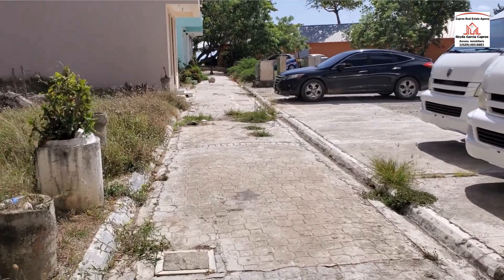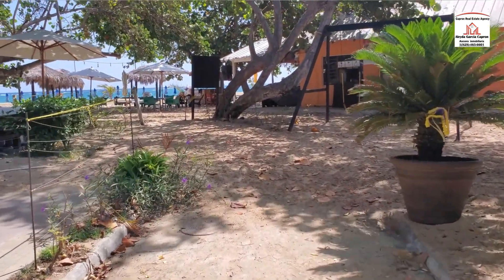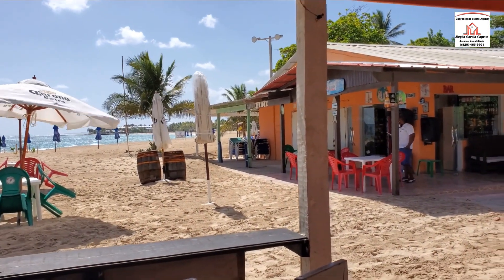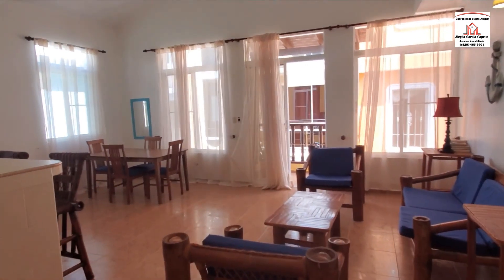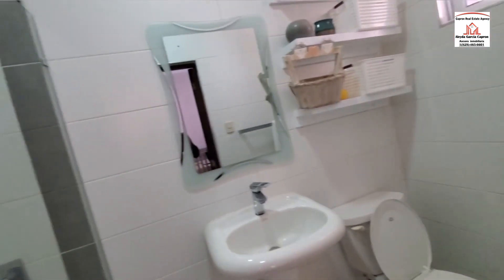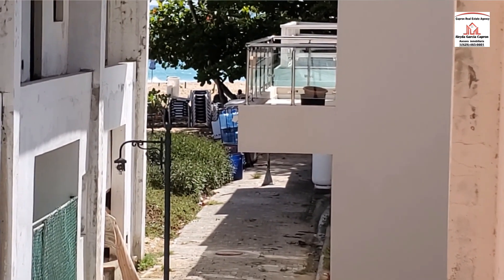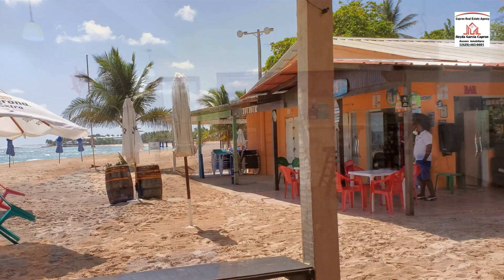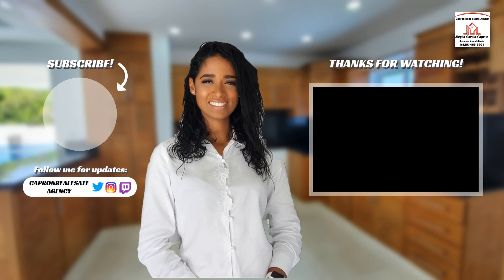puerto plata beach apartment for rent In puerto plata dominican republic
✅ Furnished 🛋  🖼
✅ Located in Puerto Plata 🔥🏘
✅ 1 Bedrooms 🛌🤩
✅ 1 Bathrooms 🛁 🚽 🛀 🚿
✅  1 car parking 🚗🚙
✅  Kitchen 🍴🥄
✅ Dining  🍽🤓
✅ AC 🌬
✅ ocean view

Dominican Republic Puerto Plata
puerto plata homes for sale - puerto plata dominican republic homes for sale

romantic views of the mountains and amazing sunsets are part of daily life in this fabulous 6 bedroom house for sale near puerto plata  dominican republic.
home for sale puerto plata dominican republic - 6 bedroom home available in puerto plata dominican republic.
mountain view house for sale in dominican republic near puerto plata. puerto plata house for sale in the dominican republic. spacious 4- bedroom house for sale in puerto plata dominican republic.
learn more about this puerto plata dominican republic villa .
Master Second floor with walking closet lined in cedar

1 master with walking closet, trunk closet and master banio, plus second bathroom with cast iron bathtub and 2 showers.

This is a beautifully decorated and furnished apartment located in a very nice complex in Sosua. just a short walk from the center of Town, beach, restaurants and all the shops. This apartment is on the 1st floor, facing the ocean and with tropical garden around the property. Nothing is needed to move, only you.Please give me a call for your personal showing
Bedrooms: 1 Bathrooms: 1
Levels: 1 Lot Size: 125 m2
Build Size: 125 m2 Ocean View: YES
Mountain View: YES Green View: YES
Furnished: YES  r

All bannisters with American Standard luxury Porcher brand toilets,
Bronze showers and a bathroom with Kohler brand Bidet, crystal sinks with exclusive designs, custom made Sapelli mahogany banyo furniture and alabaster lamps. Vice mirrors and iron frames made to measure

Gazebo of 100 square meters very ventilated with:

Italian ceramic floors and kitchen covered in Italian ceramic wine box type

Outdoor kitchen with: Refrigerator - freezer, with Bosch double doors ice maker, Bosch 3-level dishwasher, granite sink, Bar B q auxiliary sink, B q 40 "bar, Viking 6-burner stove, center island with Italian granite top, mahogany sapelli kitchen gavinates.

Half Ban
Pool with colorful led lights
Waterfall
Low consumption smart pool pump and all filtration equipment

Service kitchen: Italian granite countertops, sapelli mahogany gavine, GE refrigerator, stove, stainless steel sink and mixer.